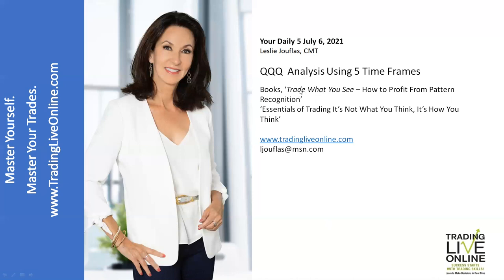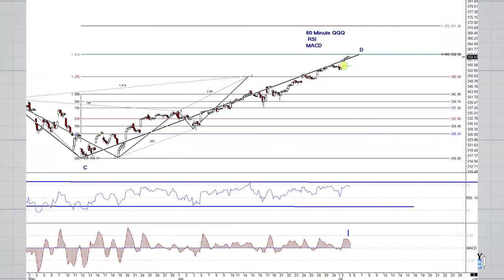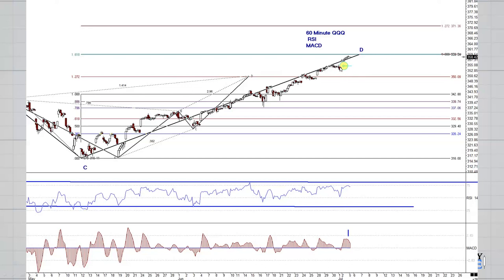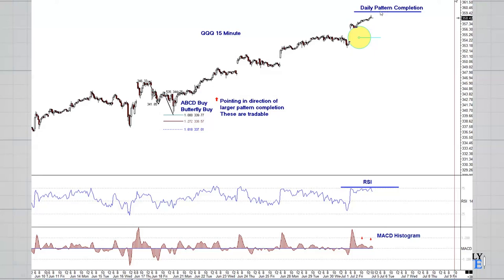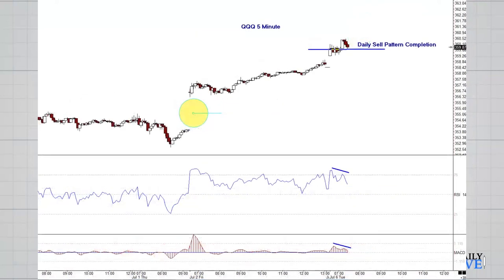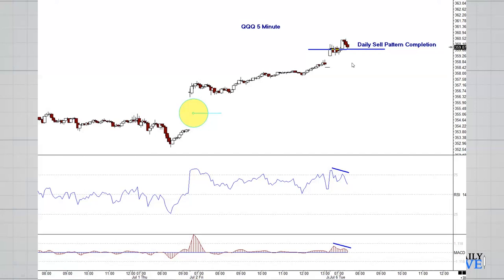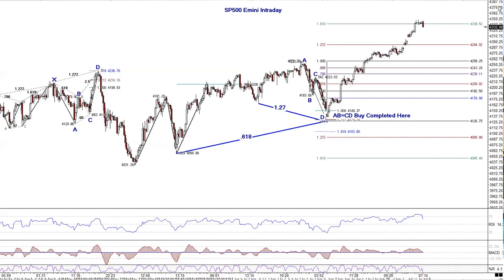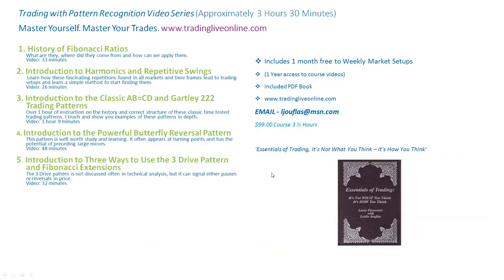QQQ Analysis Using 5 Time Frames | Leslie Jouflas, CMT | Your Daily Five (07.06.21)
Leslie follows up on her last video where she showed a large pattern on the daily charts of the Q's, by showing five different time frames. She demonstrates how she does some analysis when looking at a large pattern, how she scales down time frames, and what she's looking for in possible confirmation or non-confirmation of that pattern.

0:00 - Intro
1:22 - Daily Chart
2:23 -  60 Minute Chart
5:16 - 15 Minute Chart
7:49 - 5 Minute Chart
10:52- Weekly chart
12:05 - SP500 Emini Intraday